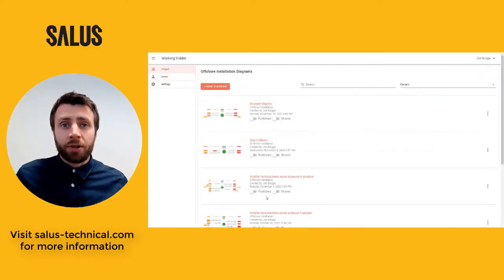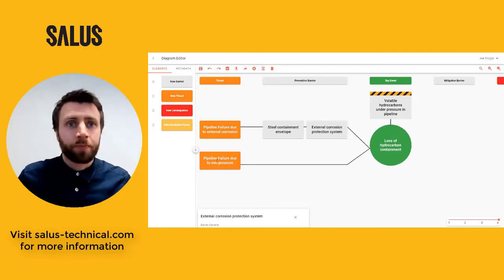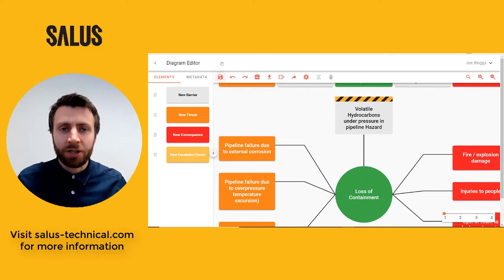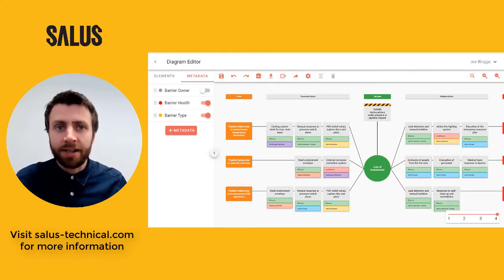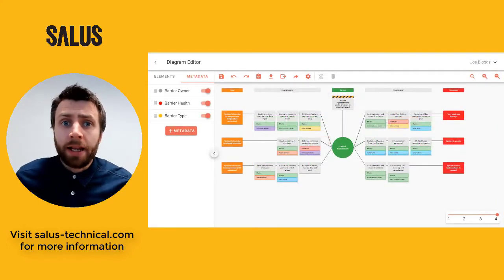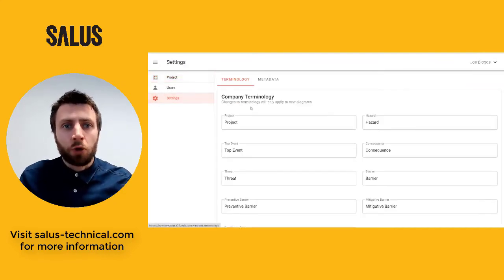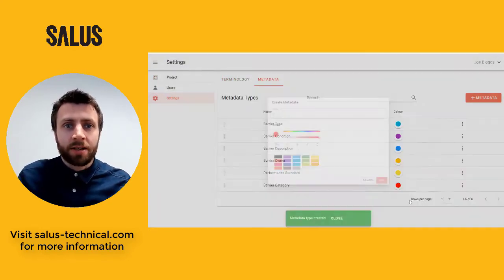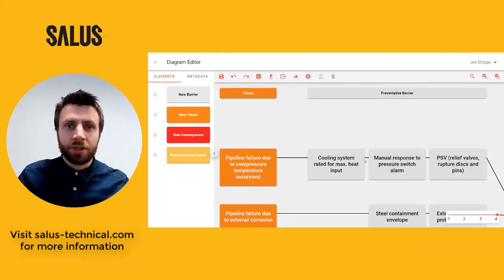Introducing Bowtie Master Webinar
An extract of the presentation 'Introducing Bowtie Master: Cloud-based bowtie diagrams' from the IChemE Hazards30 Conference. The powerful features of Bowtie Master are introduced here.